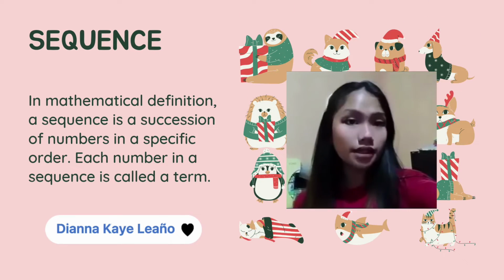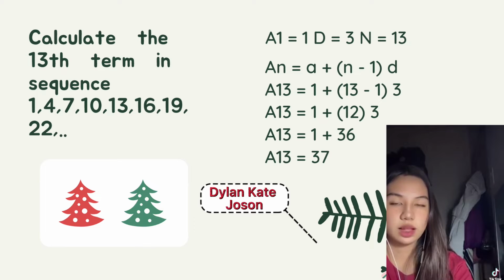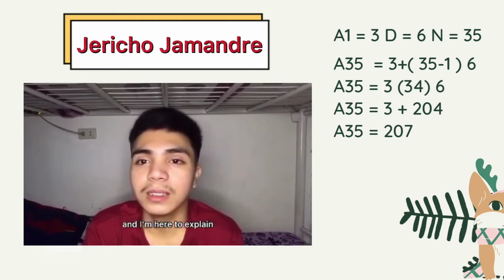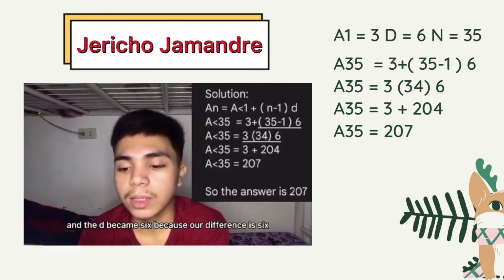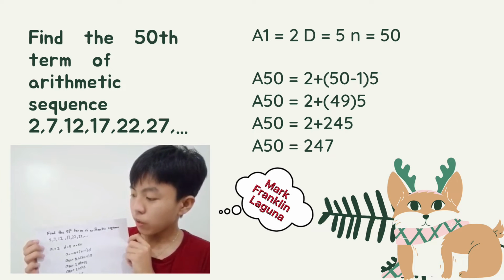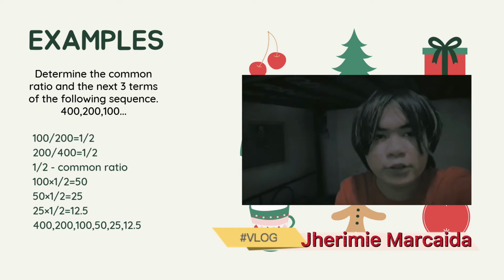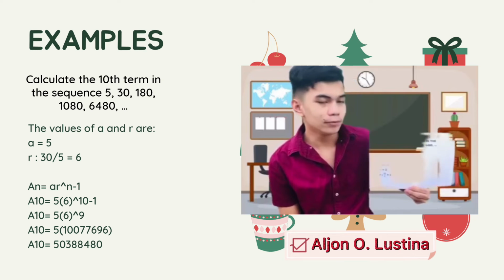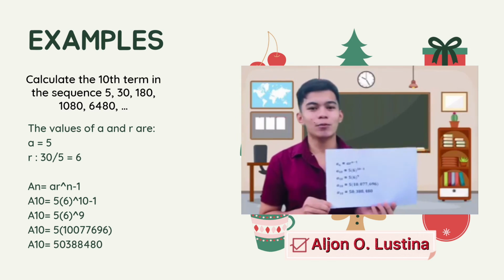HAPPY NEW YEAR PRE-CAL